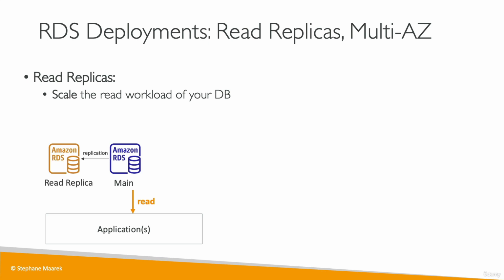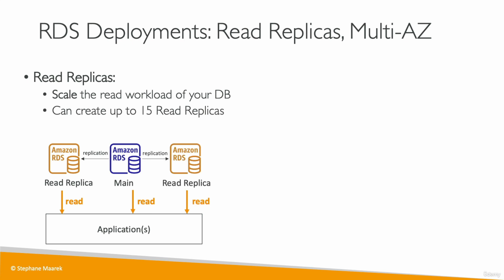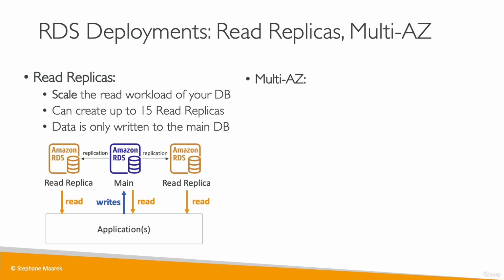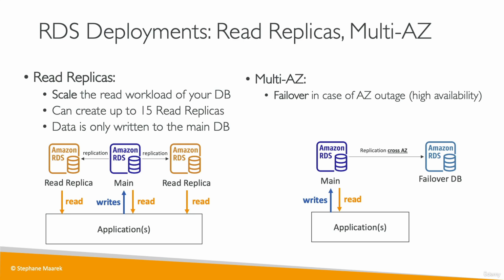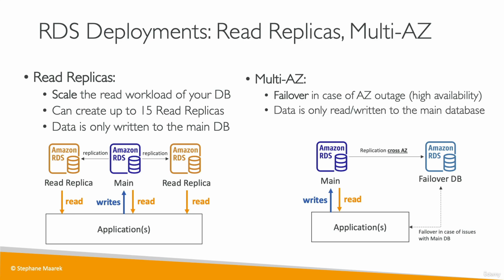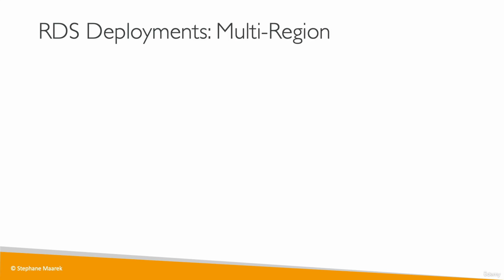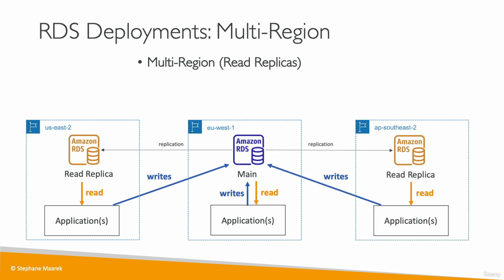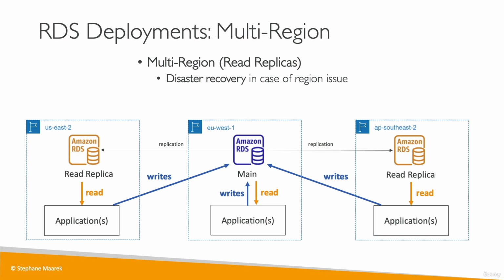Ultimate AWS Certified Cloud Practitioner-2023 - RDS Deployments Options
RDS Deployments Options